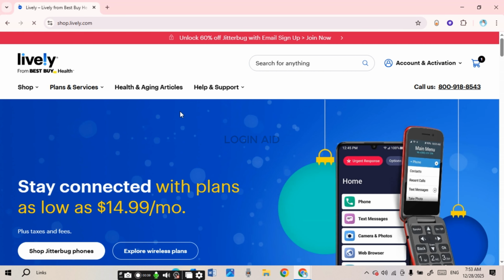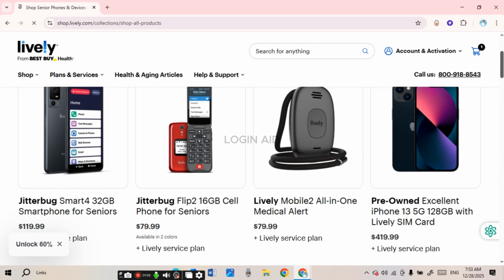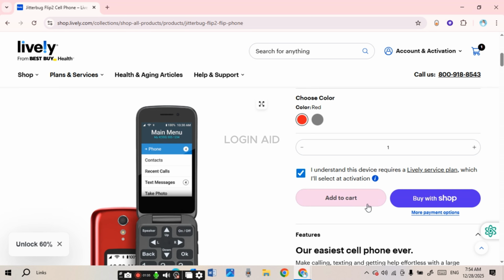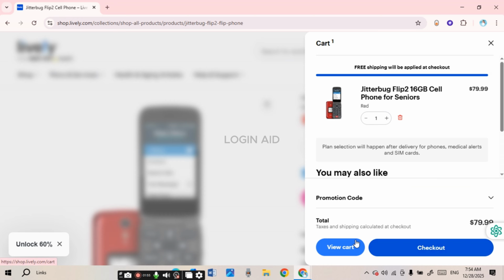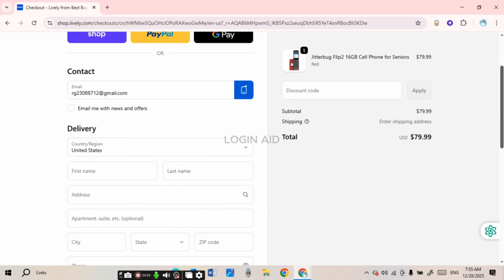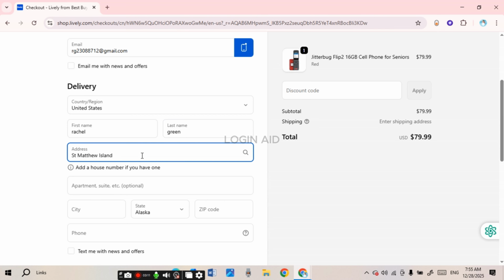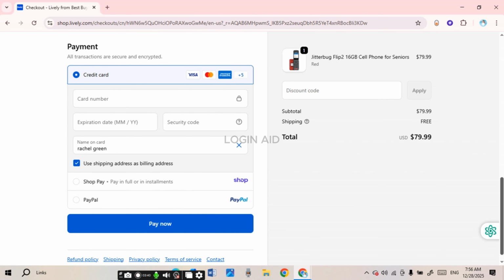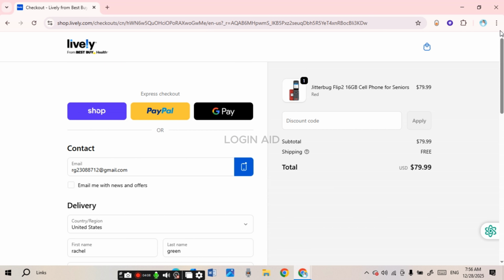How To Buy From Lively | Order Lively Devices And Plans 2026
This tutorial explains the complete buying process from Lively’s online store or partner outlets. Learn how to compare devices (like mobile phones or wearable tech), select plans or accessories, check pricing and coverage, apply discounts, and finalize checkout.